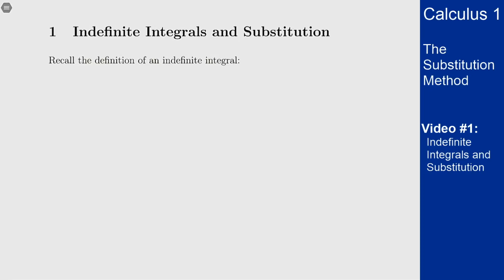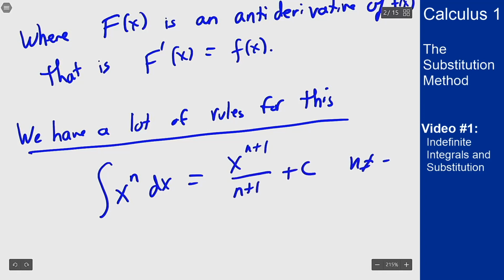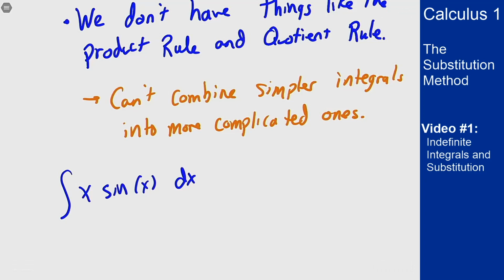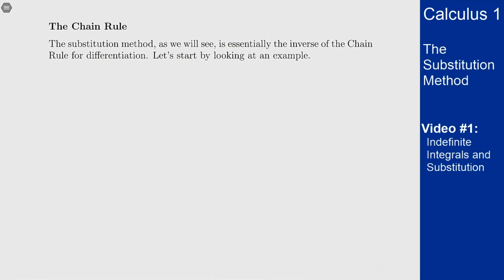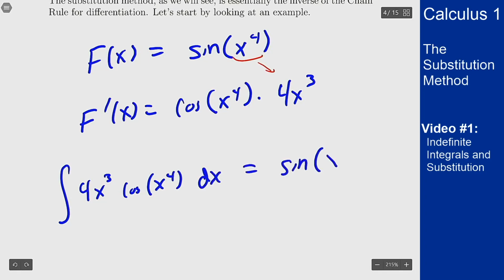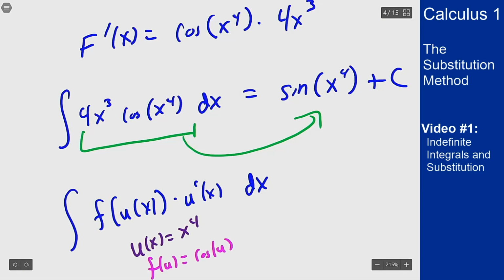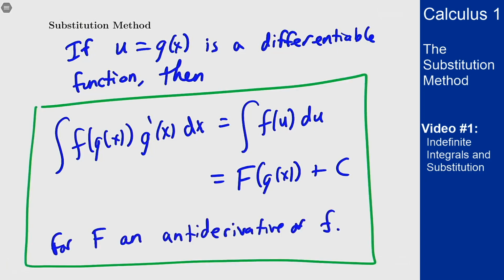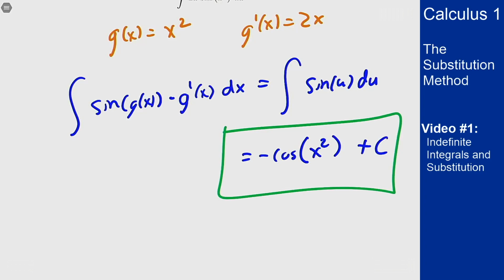The Substitution Method - Video 1 - Indefinite Integrals and Substitution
Video #1 on The Substitution Method, reviewing indefinite integrals and showing a new technique for solving more complicated integrals: The Substitution Method.